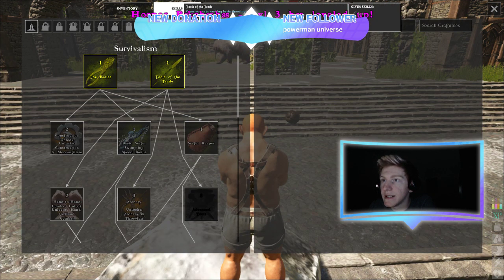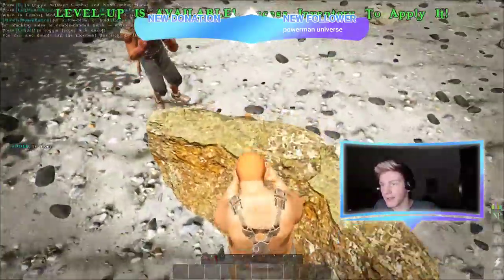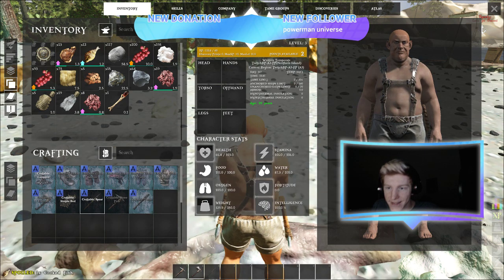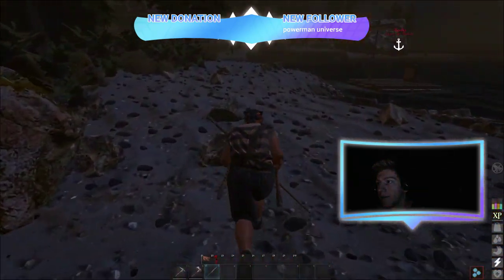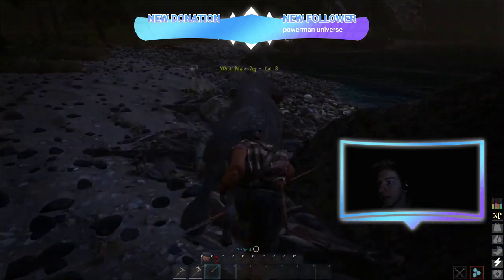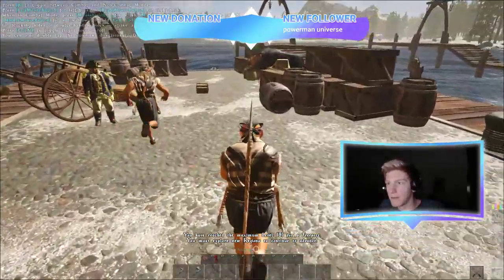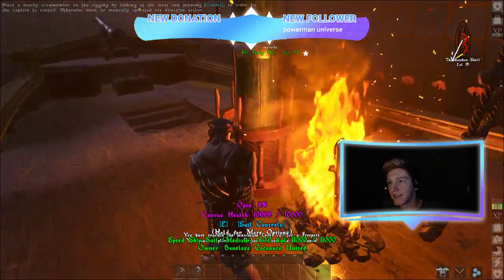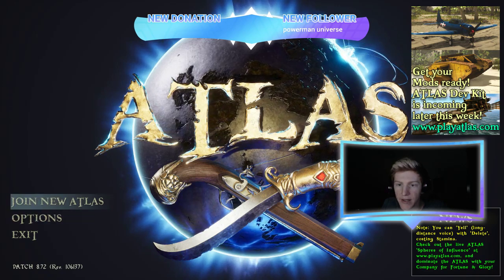TwitchRP! ATLAS! PIRATES! DRAGONS! GHOST SHIPS & MORE! w/ Xylo, Mev & The Crew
TwitchRP! ATLAS! PIRATES! DRAGONS! GHOST SHIPS & MORE! w/ItsRitchieW

► Previous Episode: gowatch.yt/5NVm8
► Next Video: ★ Can we SMASH 100 Likes?! ★